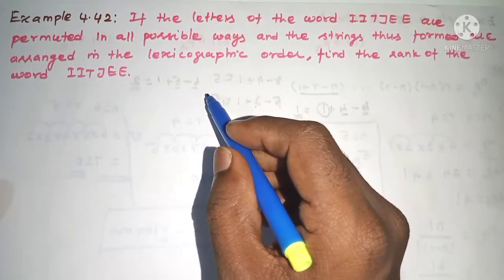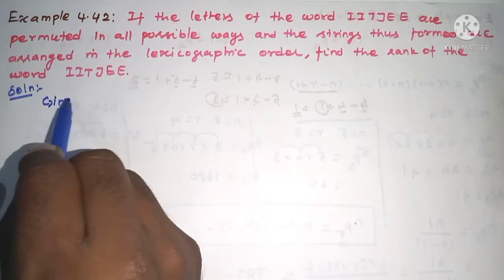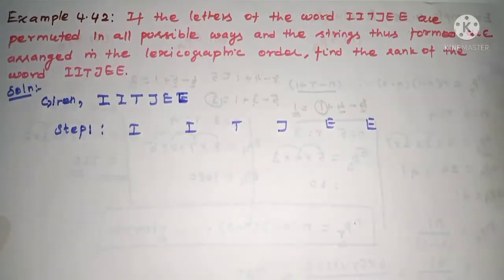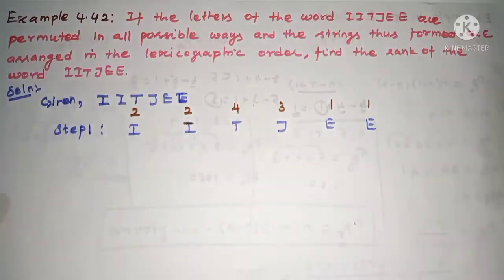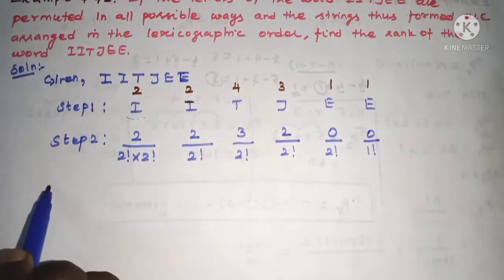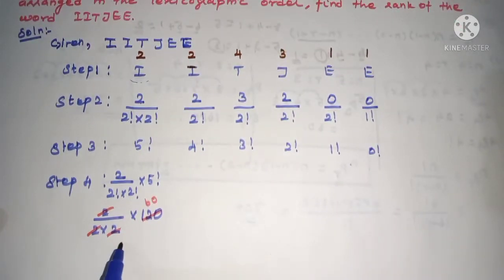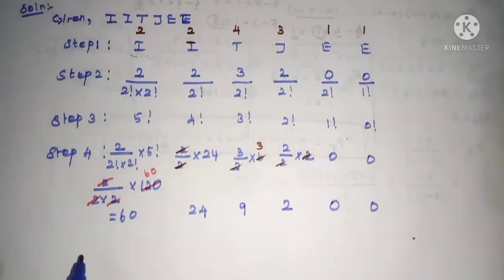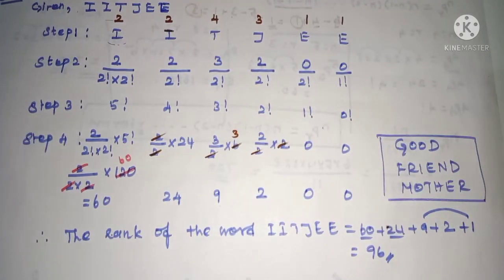TN 11th maths|Example 4.42|Chapter 4|Combinatorics and Mathematical induction|11th maths in tamil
TN_11th_maths_Example_4_4_Chapter_4_Combinatorics_and_Mathematical_ _induction_11th_maths_in_tamil
2#the_rule_of_sum